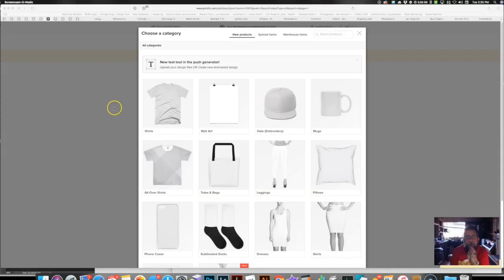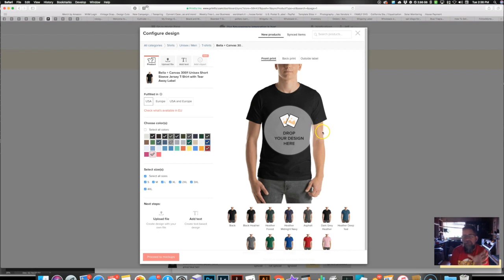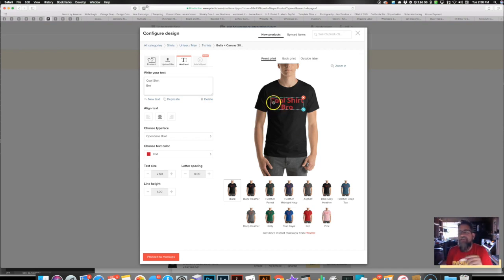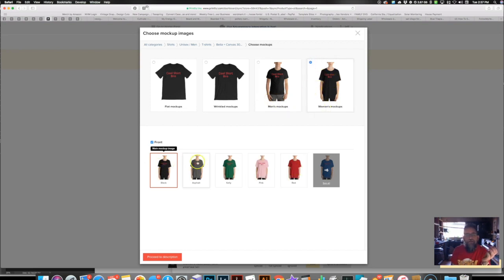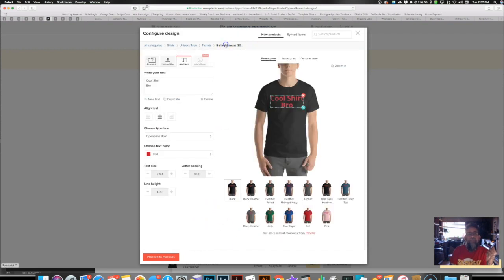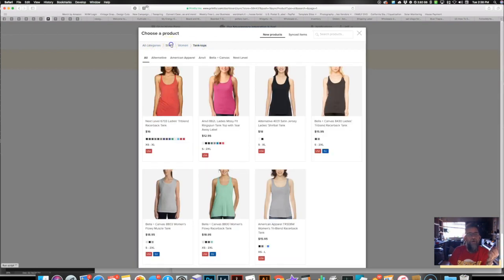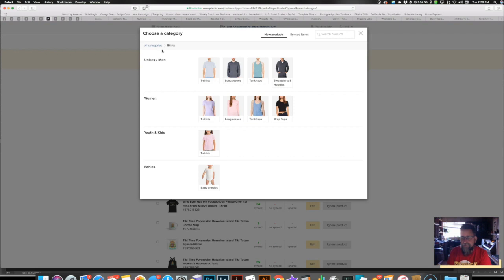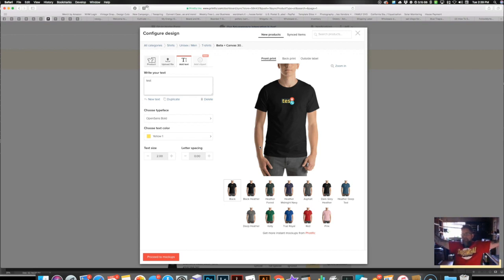Printfuls new mock up generator with model mockups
Just a quick video on Printfuls new mockup generator for the push tool, includes model mock-ups!